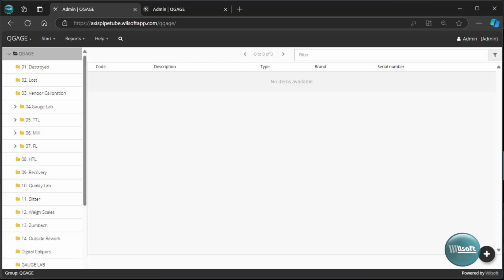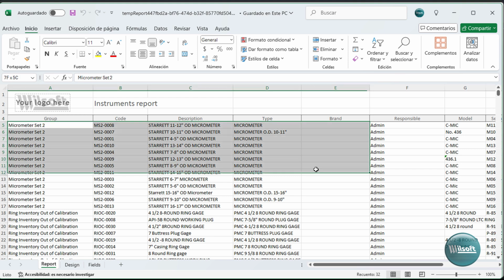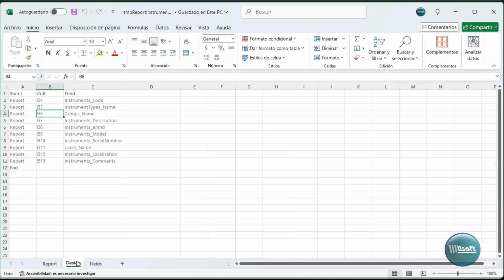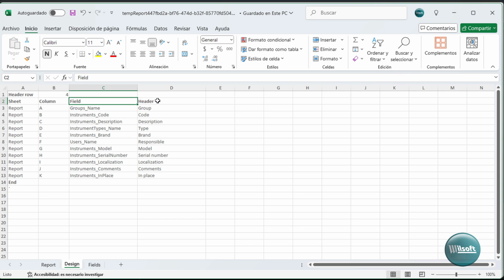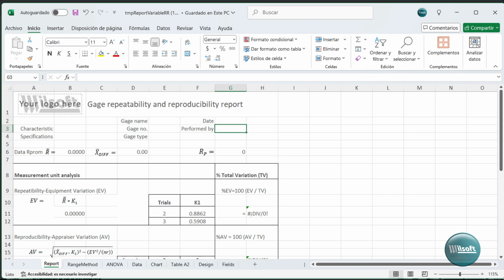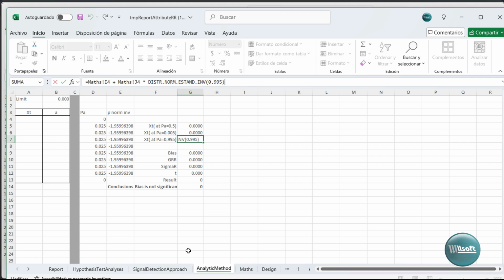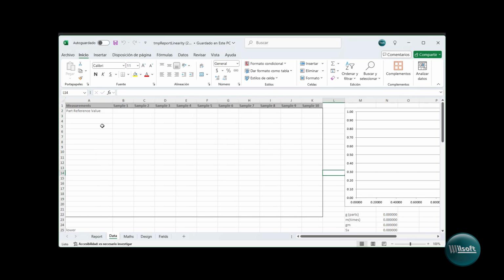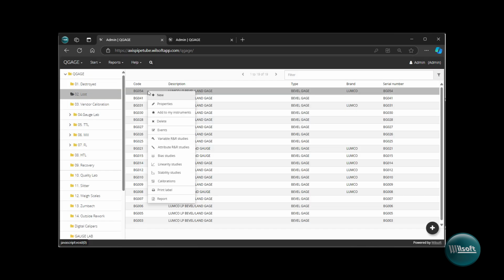QGage Course - Chapter 4 - Reports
In Chapter 4 of the QGage course, we dive into the reporting features of QGage. Learn how to generate detailed and customizable reports that provide crucial insights into your quality control data. We'll guide you through the different types of reports, how to interpret them, and how they can be used to drive continuous improvement in your operations.

At the end of the video, don’t miss our exclusive podcast, where we discuss advanced reporting strategies and real-world applications with industry experts.